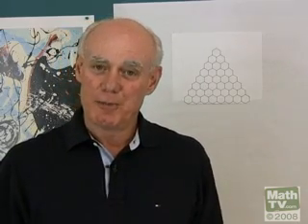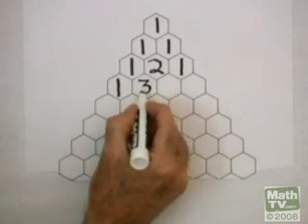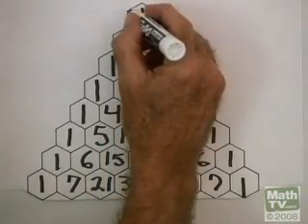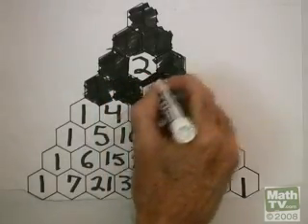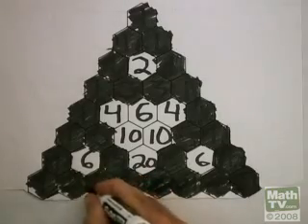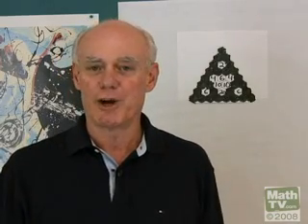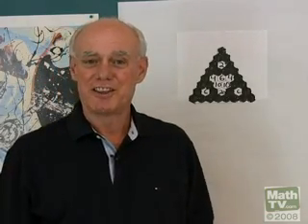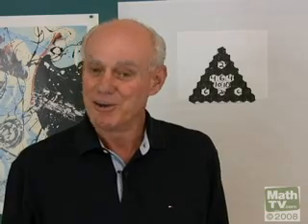Sequences 9: Fractals 3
An interesting relationship between Pascal's triangle and the Sierpinski triangle.